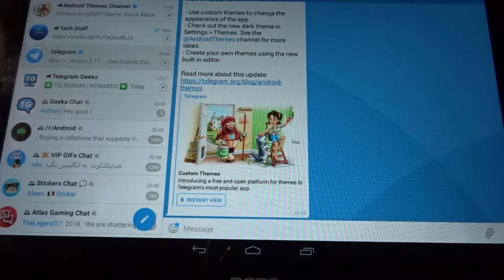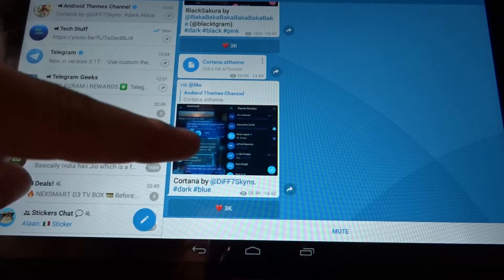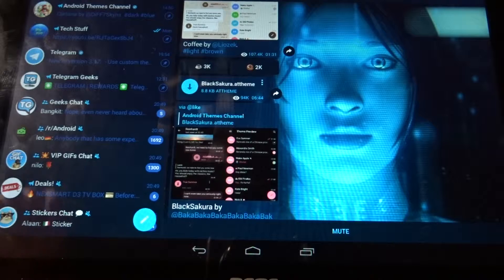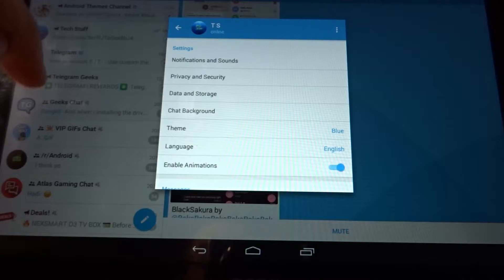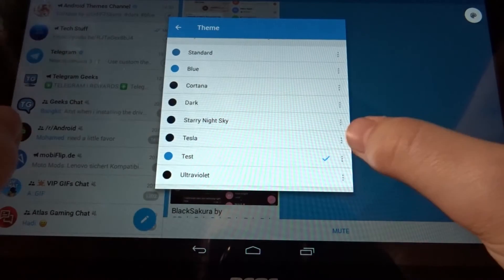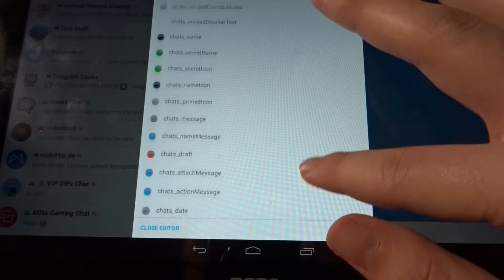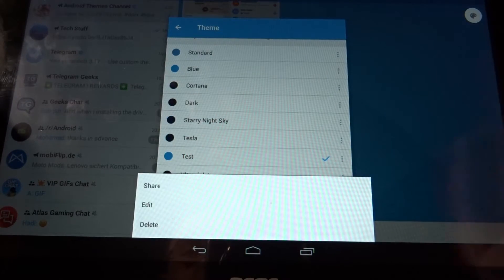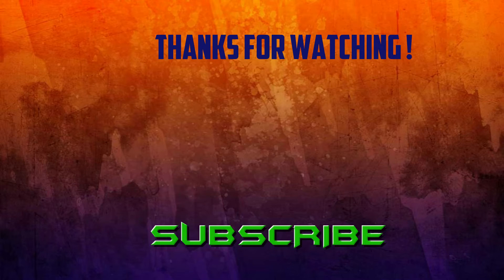Telegram Update 3.17: download themes, make and edit themes...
Telegram just released the 3.17update for the PlayStore. It includes the ability to download themes which other users of the Telegram community made and also lets you create costume themes on your own and lets you share them with your fiends.